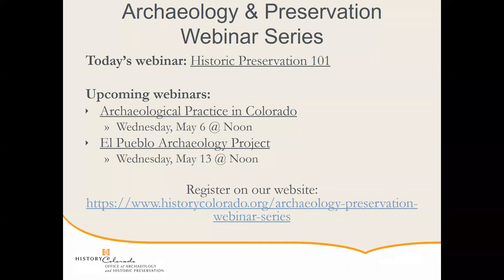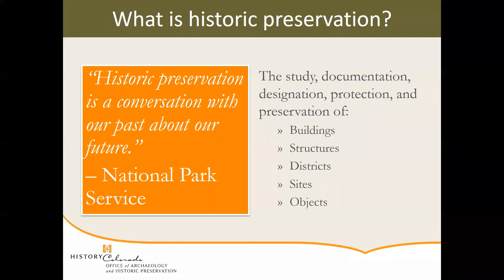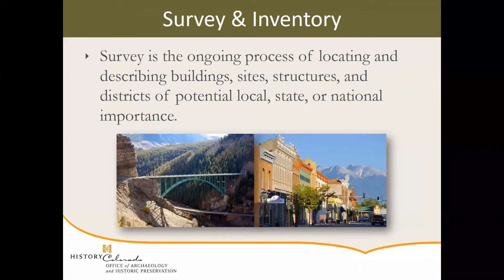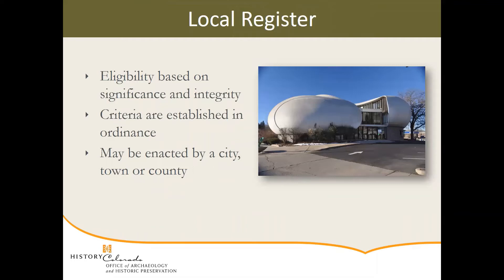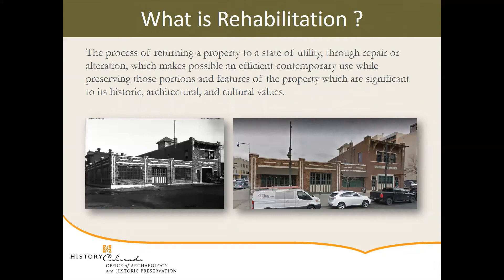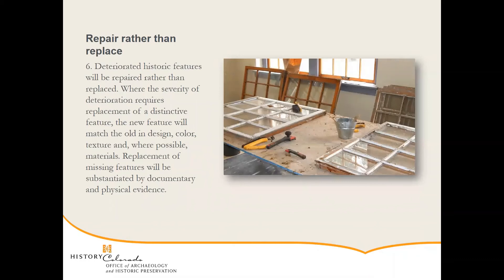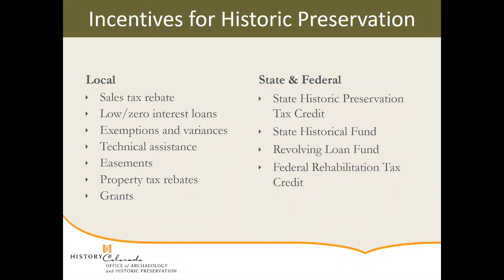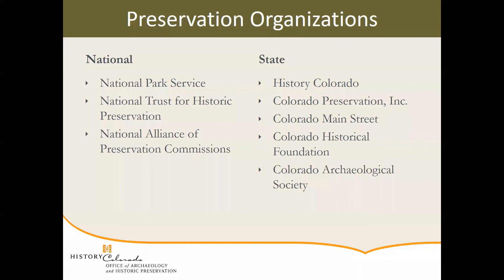Historic Preservation 101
What is historic preservation? How can I get involved? Get an overview of the history, methods, and programs from the staff of the Colorado Office of Archaeology & Historic Preservation.